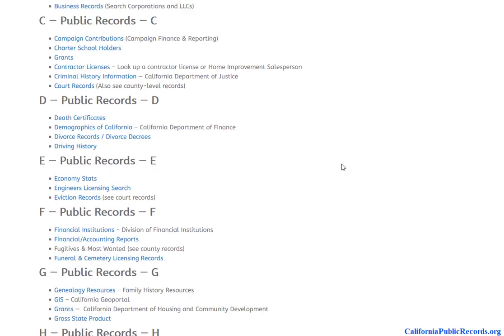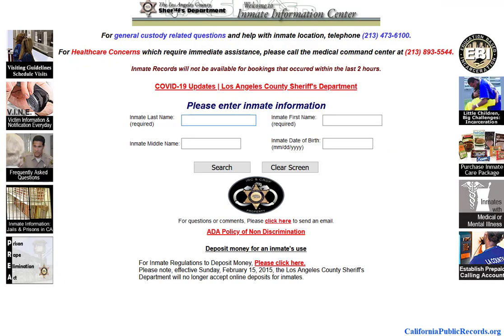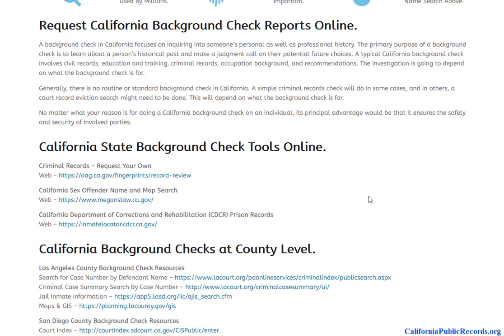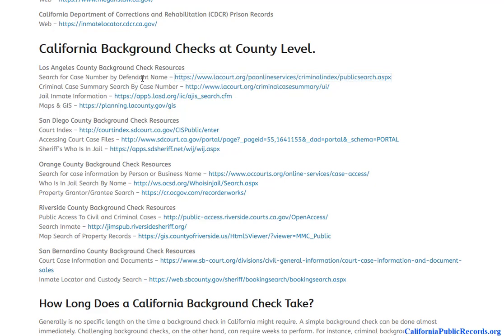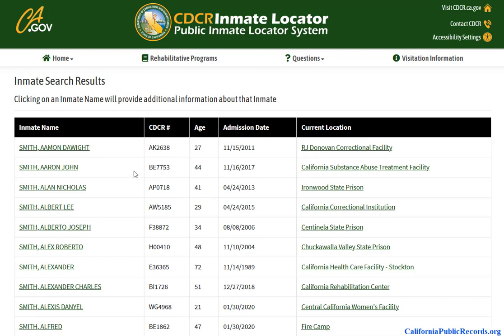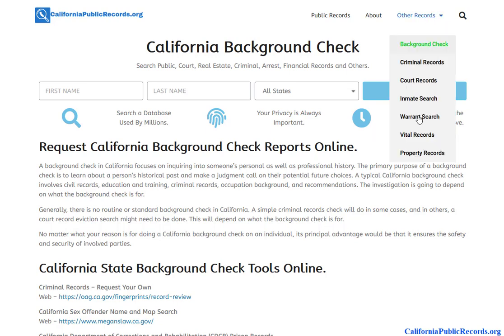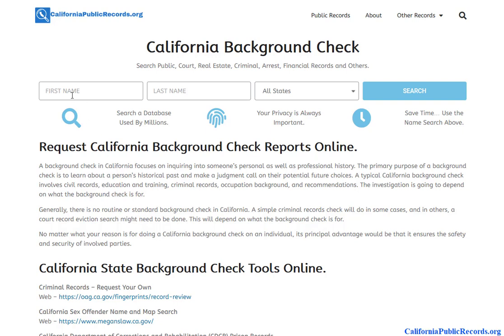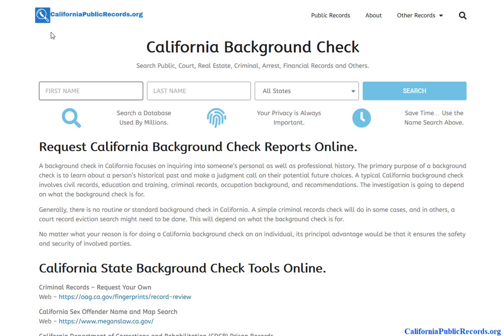Free Criminal Background Check In California (CA Criminal And Arrest Records Online)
A criminal record will get revised each time a person goes to court and is found guilty of a crime. Depending on the crime, local authorities or federal government are entrusted with originating the charge. The courts will ultimately determine if they are guilty. In the event, the individual is found guilty, an official report of the unlawful act is recorded.
Most Populous Counties.
Most Populous Cities.
We Can Help With:
Free California Criminal Background
100% Free Criminal Records Check California
Free Criminal Records California
Free Arrest Records California
Free California Arrest Records Online
Free Online Criminal Background Check California
Free Criminal Background Check On Yourself